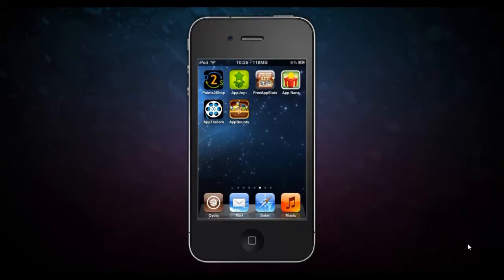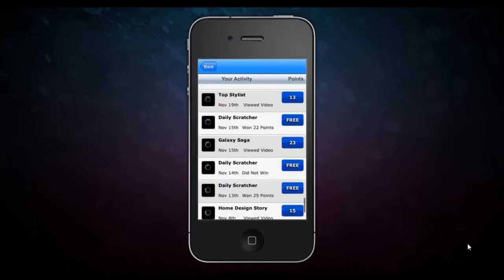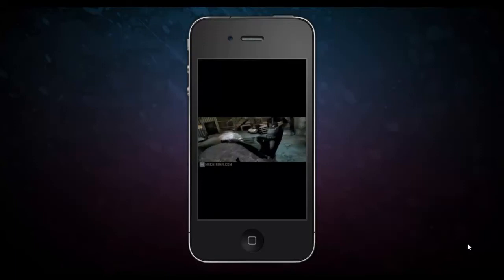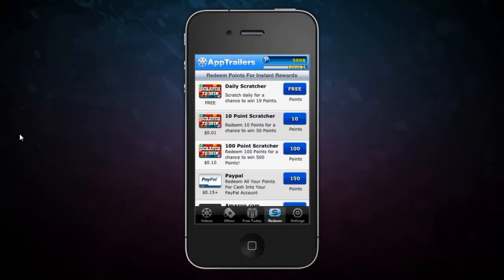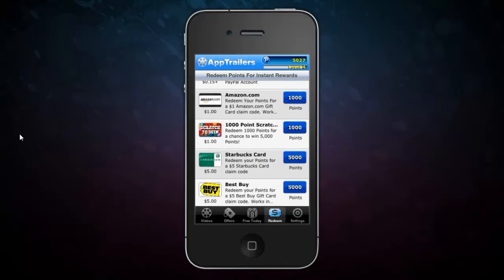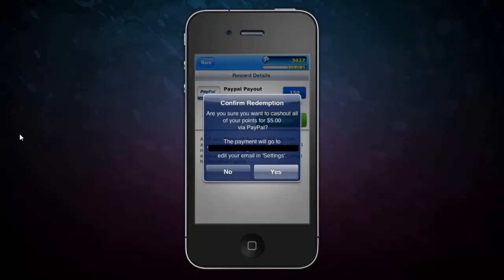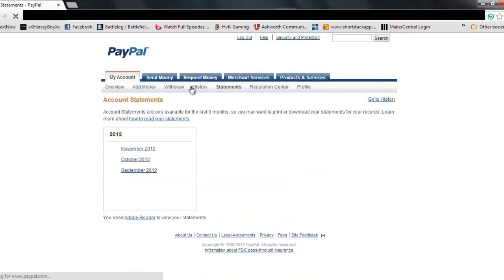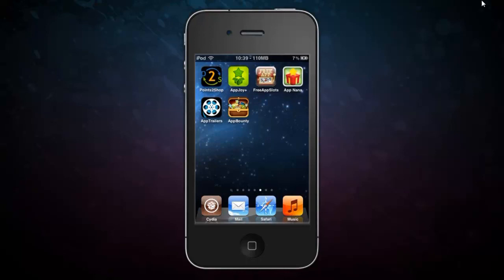App Reviews - App Trailers